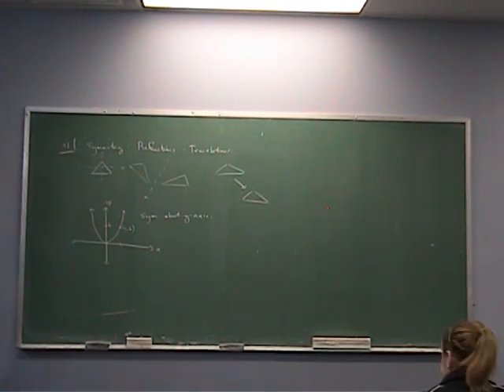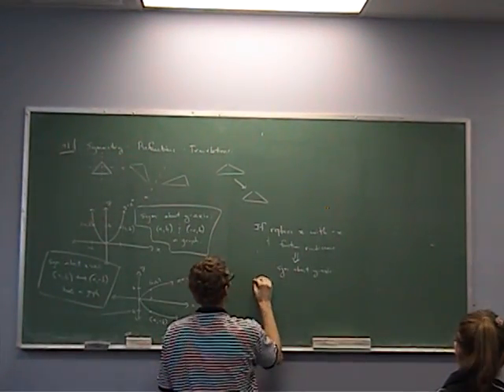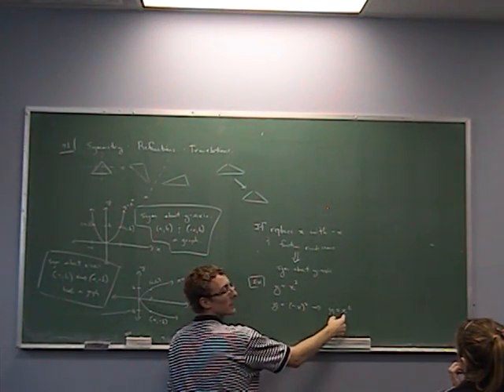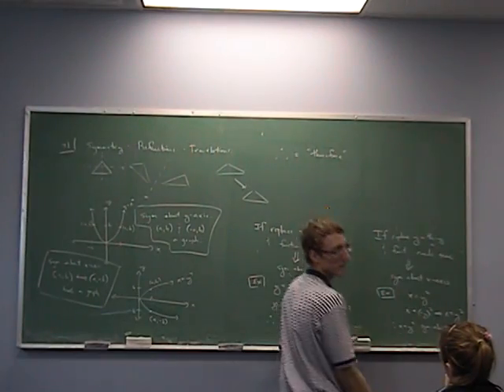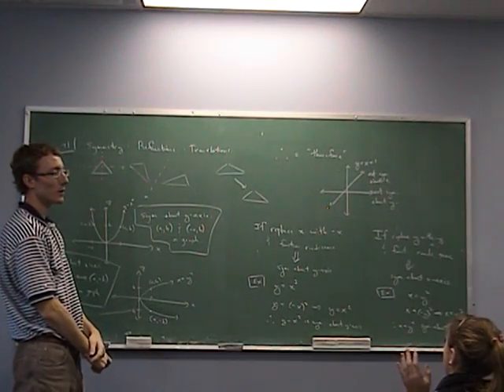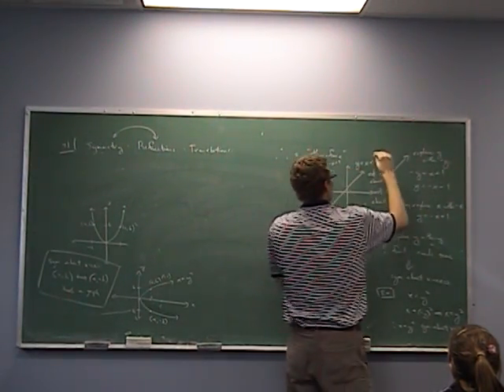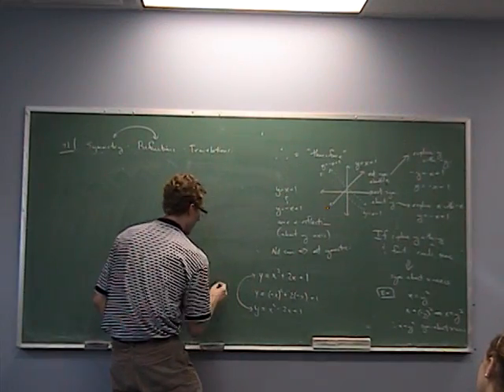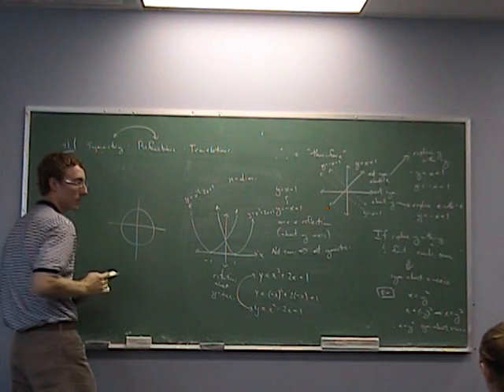Adv Math Thu Nov 15